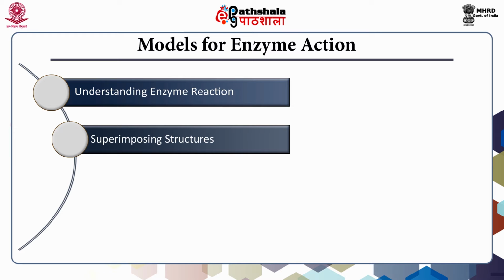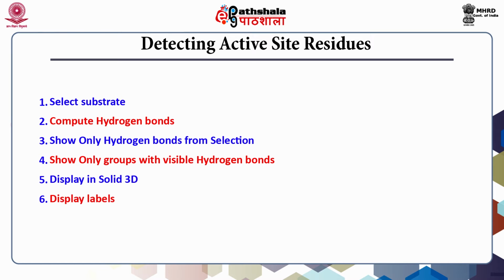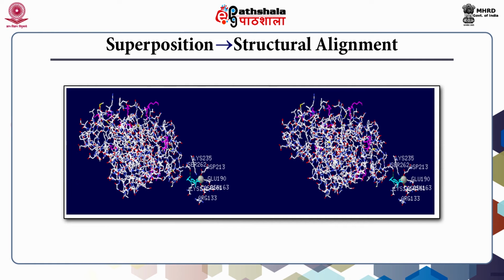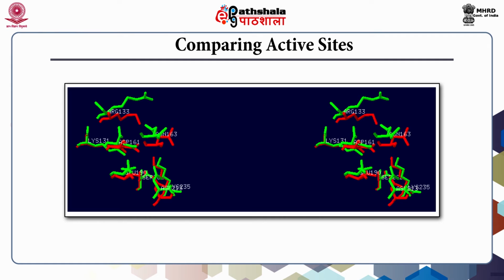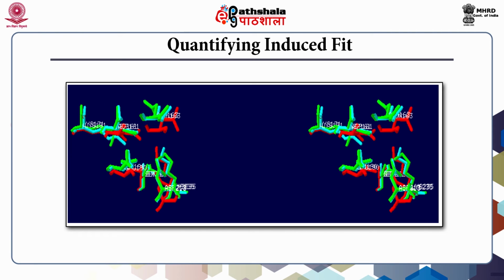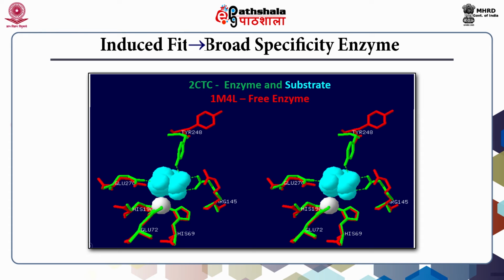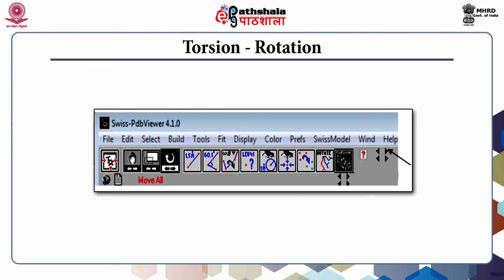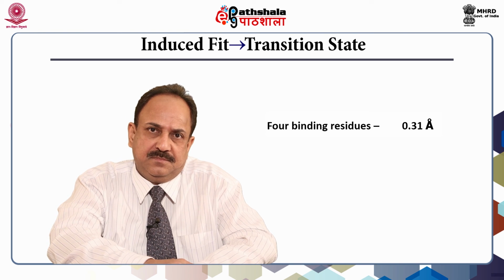P-13 Module 14 Structural Evaluation of Models for Enzyme Action